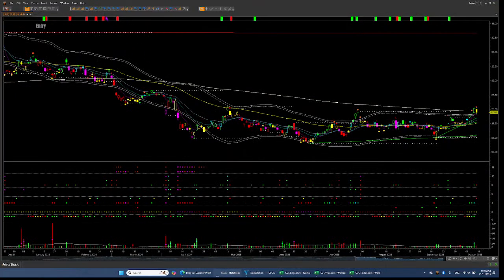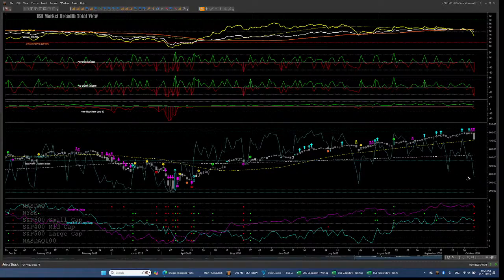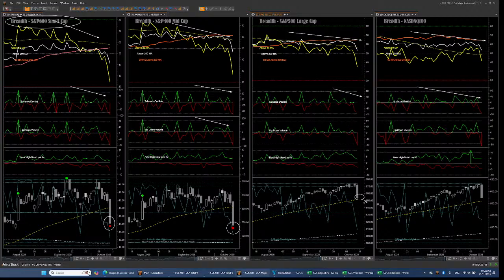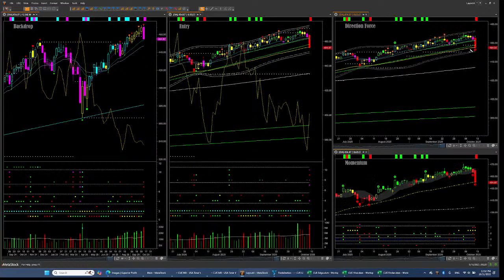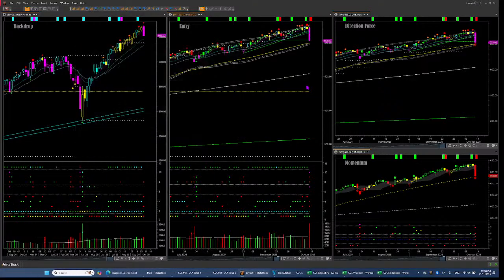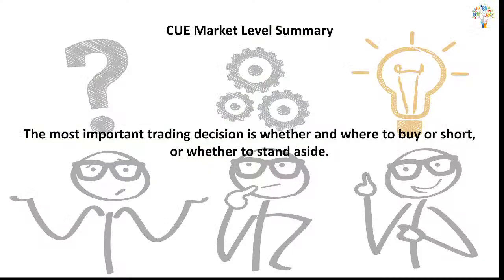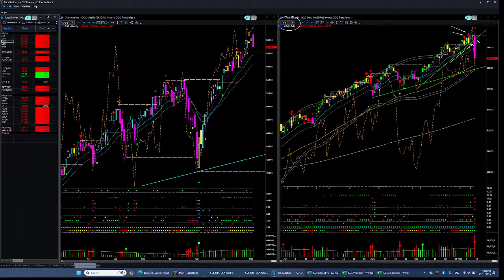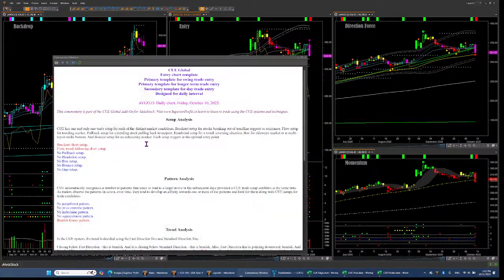Live Market Recap